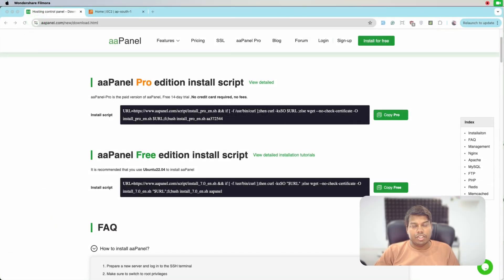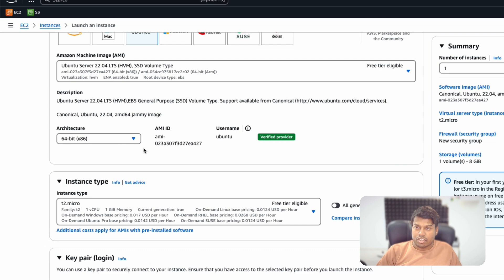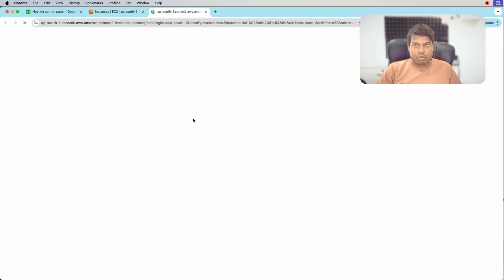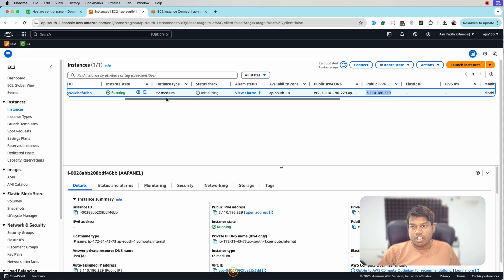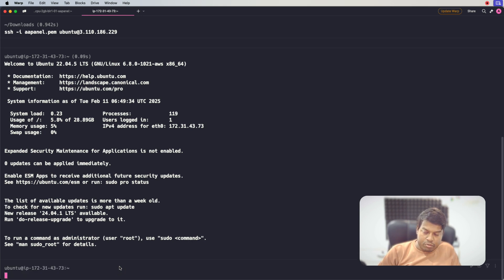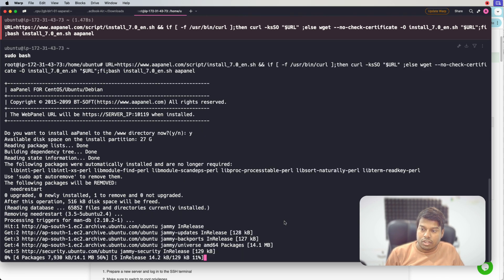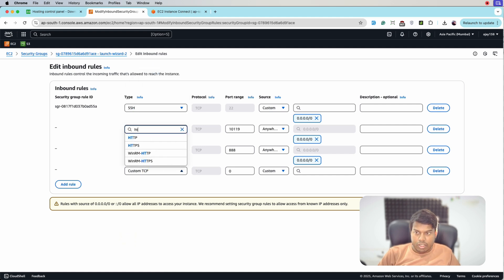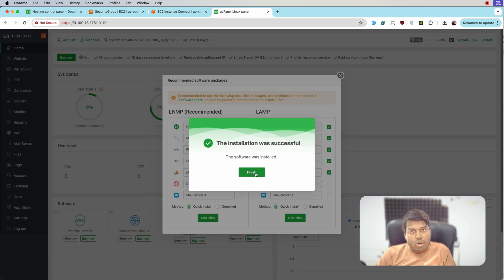How to Install AAPanel on AWS | aaPanel Full Walkthrough | Part 3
How to Install aaPanel on AWS | aaPanel Full Walkthrough
In this video, you’ll learn how to install aaPanel on an AWS EC2 instance step by step. aaPanel is a free and user-friendly web hosting control panel that simplifies server management.

📌 What You’ll Learn in This Video:
✅ Setting up an AWS EC2 instance for aaPanel
✅ Connecting to the server via SSH
✅ Installing and configuring aaPanel
✅ Accessing the aaPanel dashboard
✅ Basic security and setup tips

By the end of this tutorial, you’ll have aaPanel running on AWS, making it easy to manage websites, databases, and more.